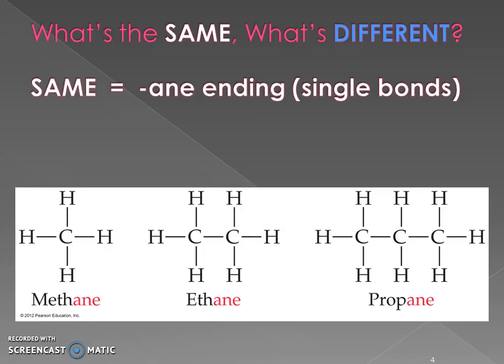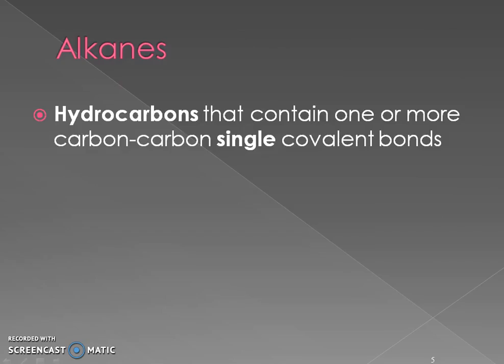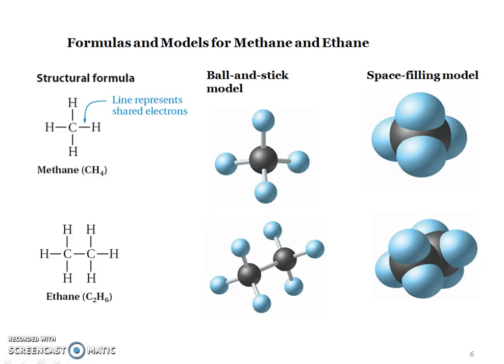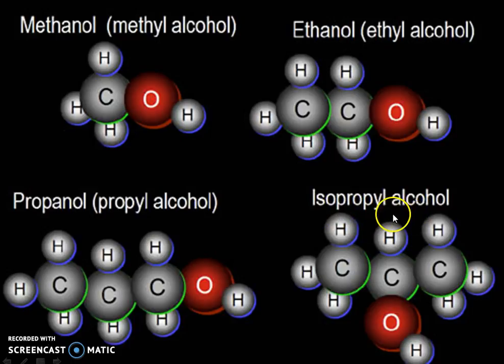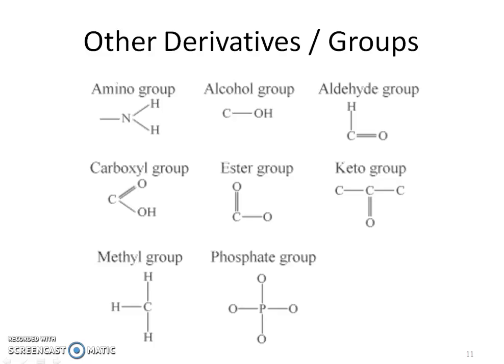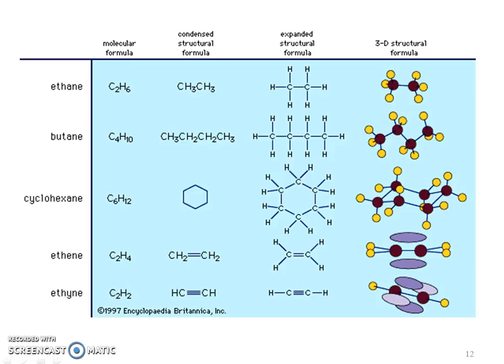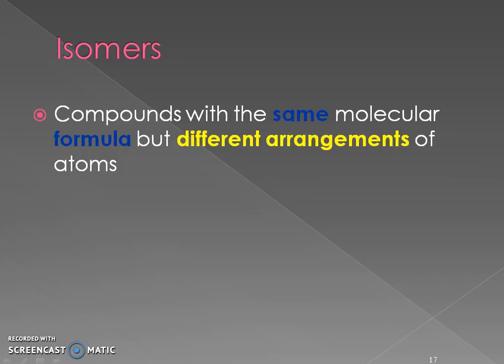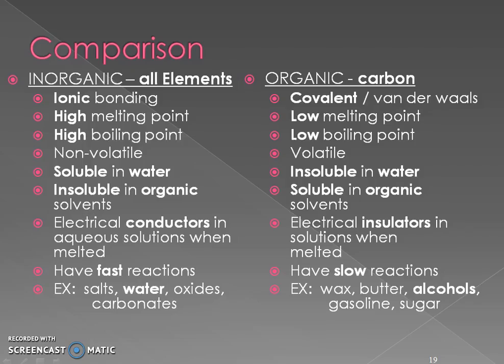Simple Organic Compounds (AP Chemistry Section 2.9)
This video goes over introducing alkanes, alkenes, alkynes, and isomers and the differences between inorganic and organic compounds